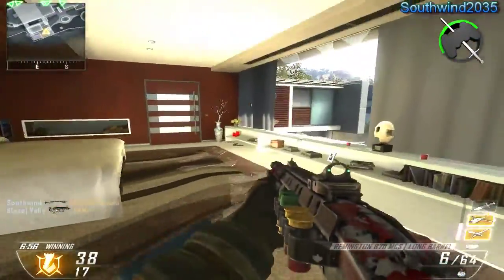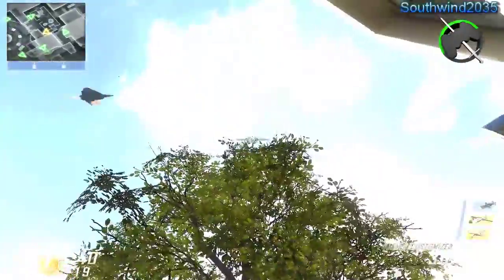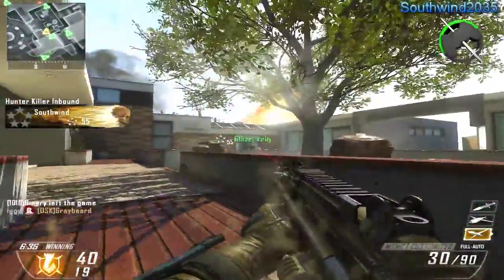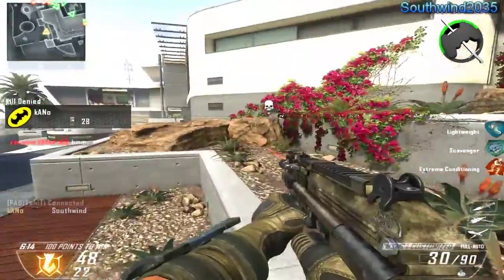LET'S TALK 004: Call of duty, Aim recoil, Buying future COD (BO2 Gameplay)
Were to Follow Fabian:
Google Plus: